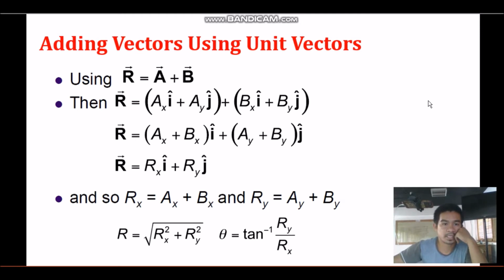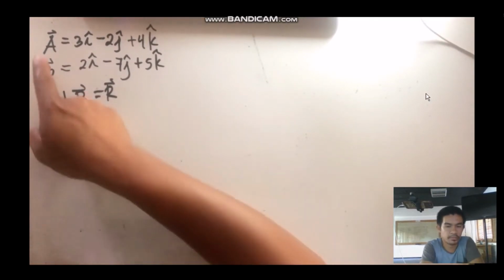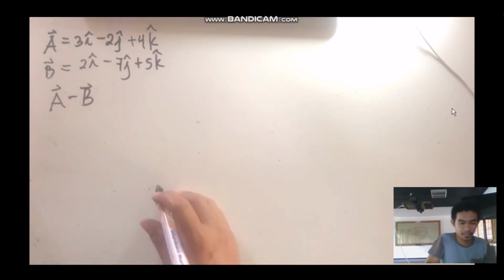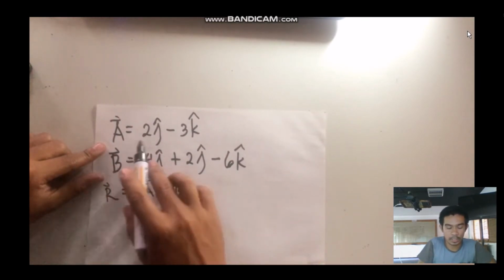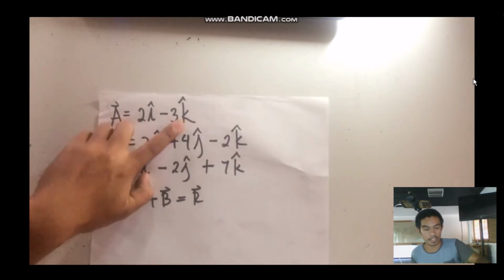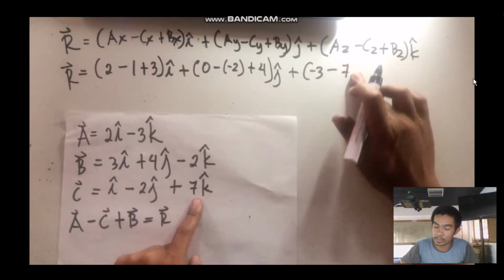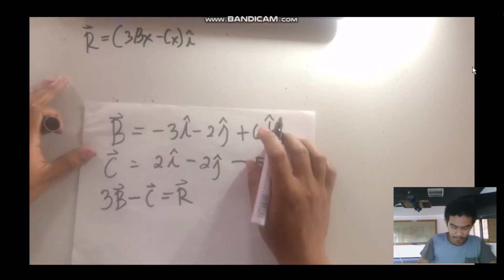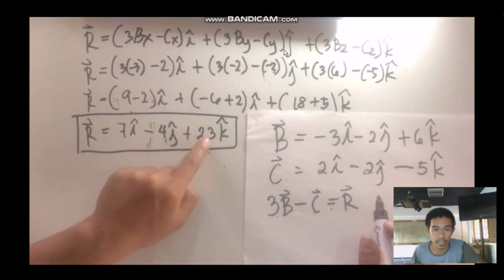Adding Vectors with Unit Vector